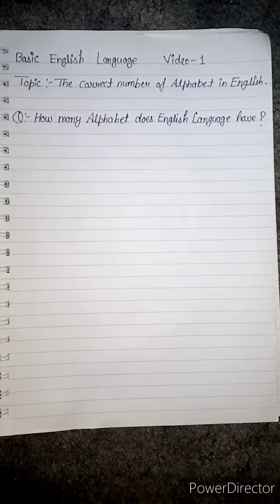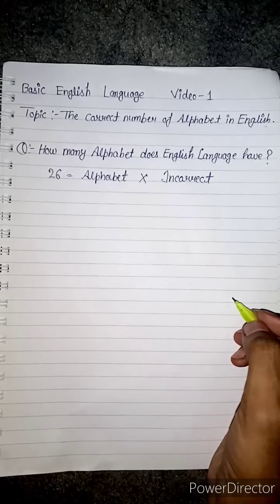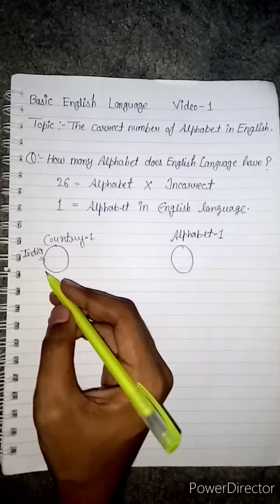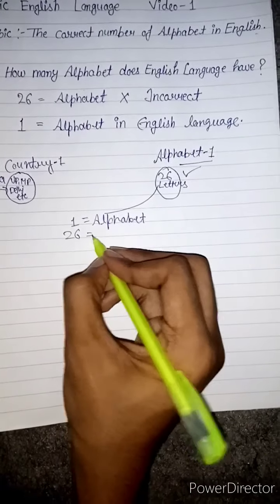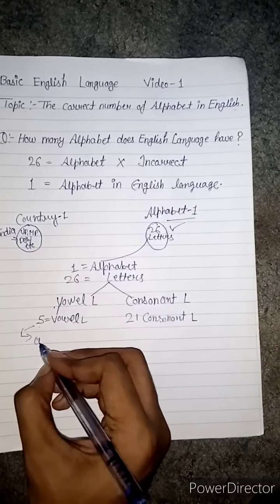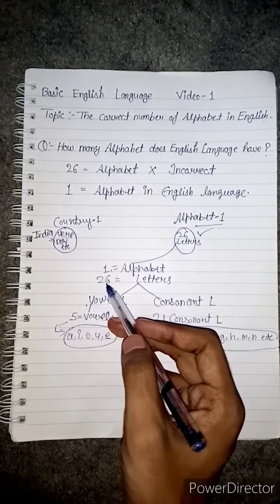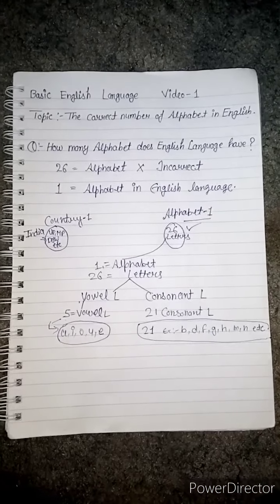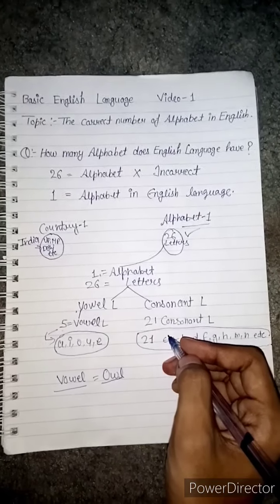Does English have 26 Alphabet or 1.? Find out in this video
Hello everyone and welcome to Not A Teacher channel. This video will help you to understand the correct number of Alphabet in English. After watching complete video, there will be no more confusion.